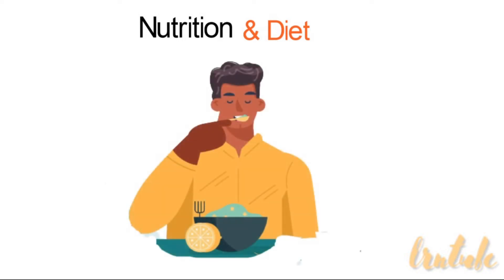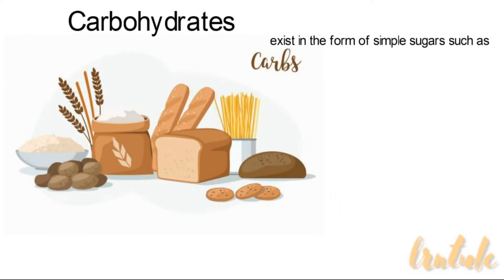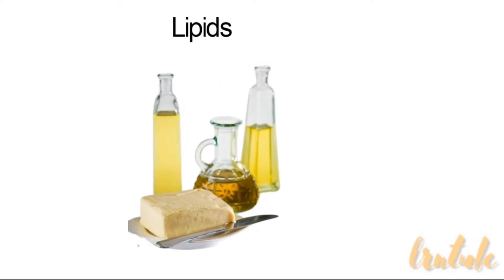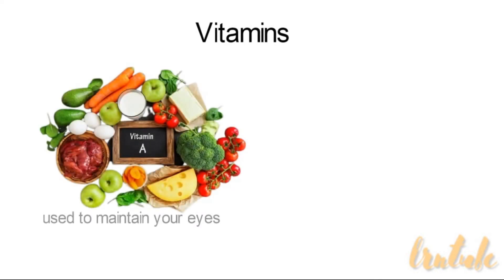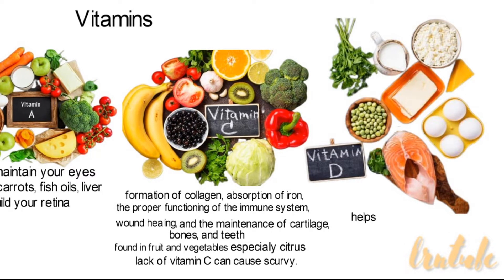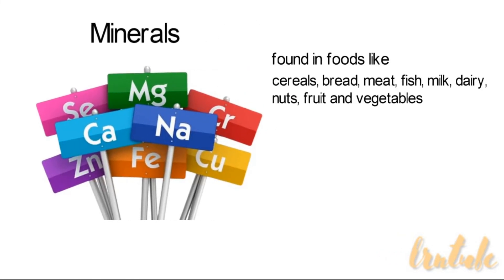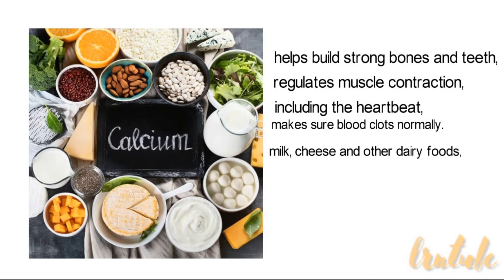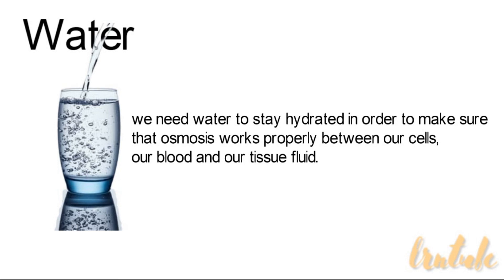The Six classes of Food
Nutrition in biology

Nutrition, is how your body gets nutrients from the food you eat which it used to perform various metabolic Reactions.  From this we can say that nutrients are gotten from food.
00:00 - [ Intro]
00:13 - [ What is Nutrition]
00:36 - [ Why Do we need Food ]
0:55 - [ what are the 6 classes of food ]
01:06 - [ carbohydrates ]
02:09 - [lipids ]
02:52 - [Proteins ]
03:12 - [Vitamins ]
05:05 - [Minerals ]
06:59 - [Water ]

So, here are some important reasons why we need food.
food supplies the body with fuel for energy.
it provides materials for growth and repair of tissues
and help fight against diseases.

Food can do all these because it contains SIX Different Nutrient Classes
• Carbohydrates
• Lipids
• Proteins
• Vitamins
• Minerals
• Water